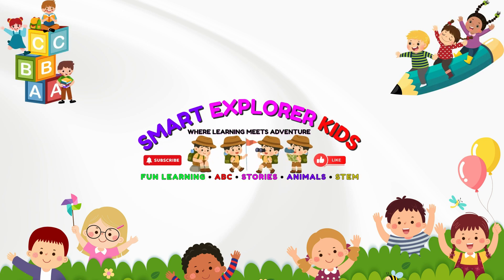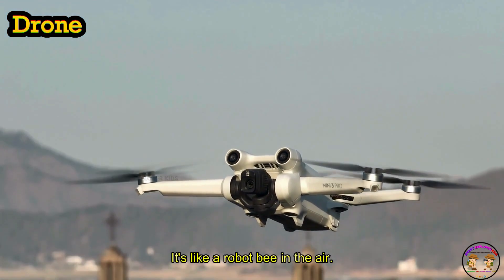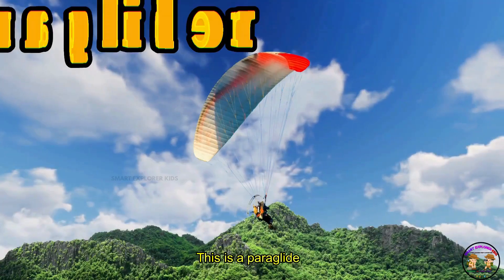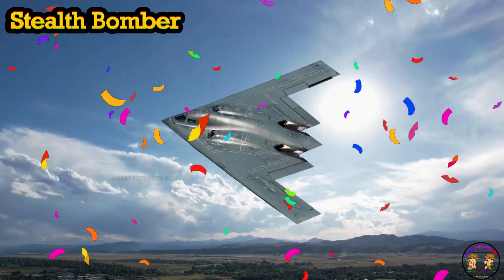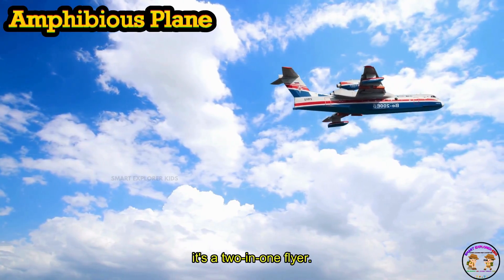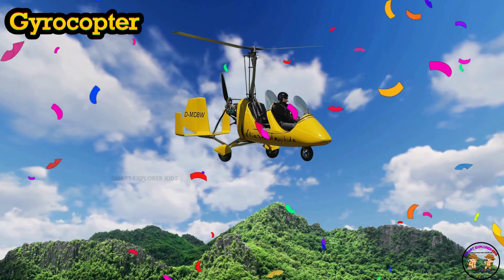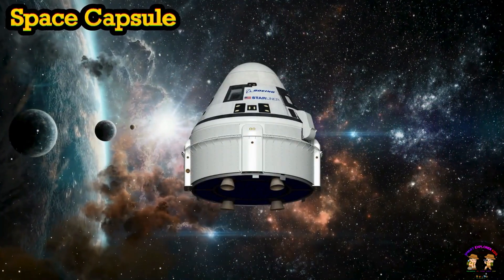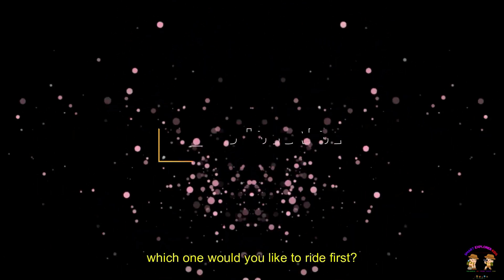30 Air Vehicles for Kids ✈️ | Air Transportation, Air Vehicles & Flying Vehicles | STEM Fun Learning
Up, up, and away! 🚁✈️ This STEM Early Learning video introduces 30 Air Vehicles — from airplanes and helicopters to hot air balloons and fighter jets. Perfect for toddlers, preschoolers, kindergarten, and young learners.

Children will discover how different air transportation, air vehicles, and flying vehicles move through the sky while learning fun facts and simple STEM vocabulary. Great for classrooms, homeschool lessons, or fun educational screen-time.

What kids learn: names of air vehicles, how they fly, and their role in transportation and safety.

Take your learning sky-high with air vehicles! 🌍✈️